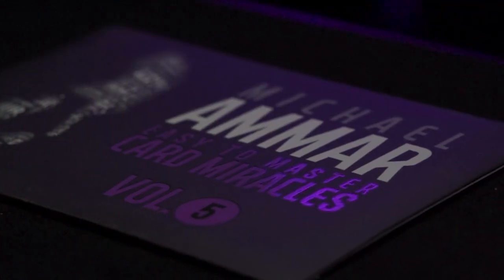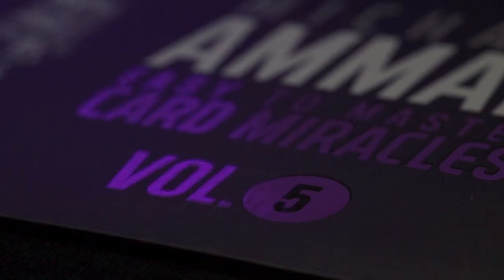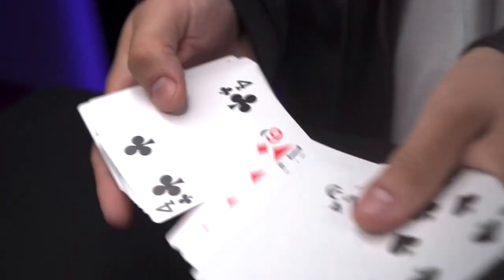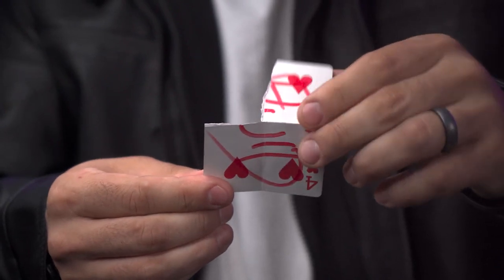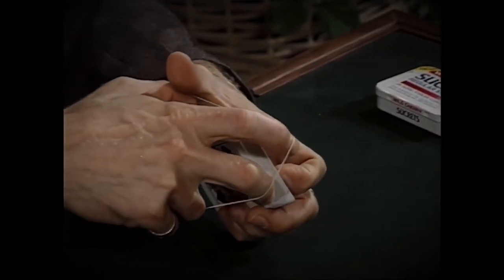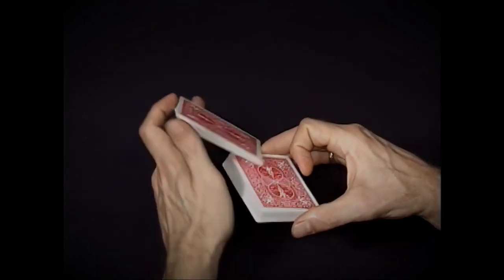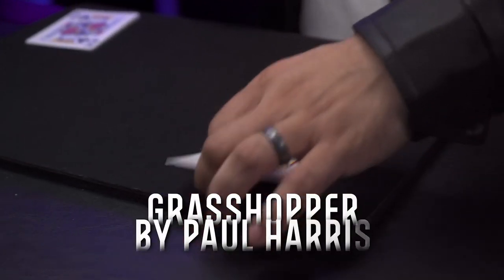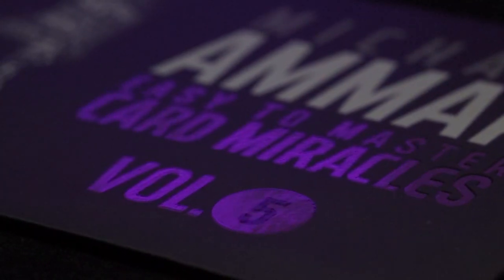Easy To Master Card Miracle Vol5 - Michael Ammar - lepetitmagicien.com